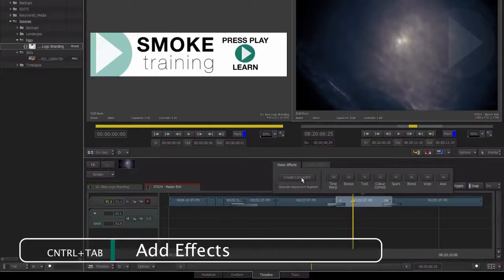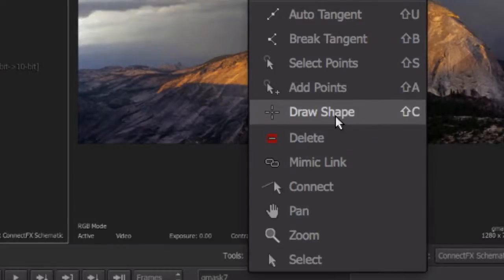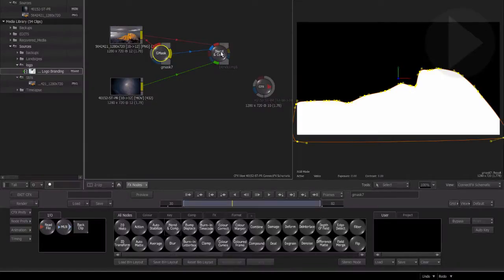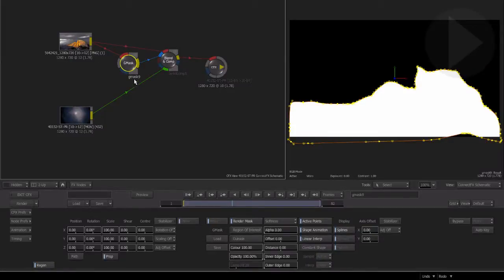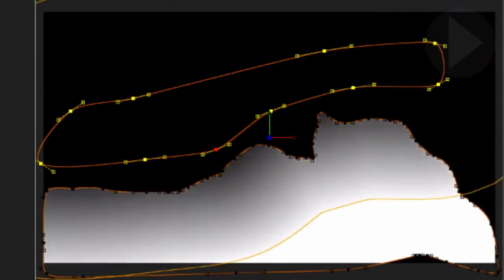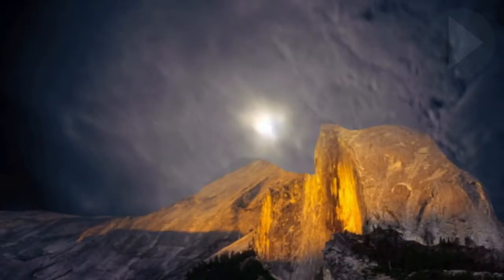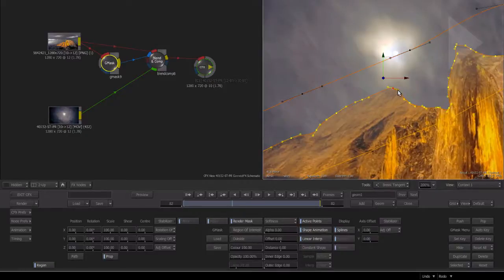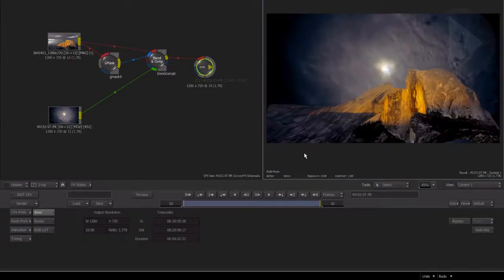ST024 CFX PT 9 - Using Masks in ConnectFX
In this SMOKE training episode we'll take a look at how to create masks inside SMOKE 2013′s visual effects compositing environment called ConnectFX.

In this part 9 of a multi-part series on ConnectFX, we will explore:

- Applying and modifying masks
- Context viewing while editing your mask
- And show you some useful masking tips and tricks

Follow @SMOKEtraining for all future tutorial updates